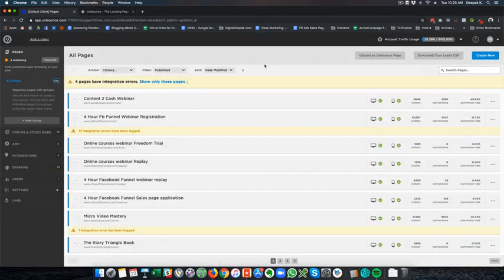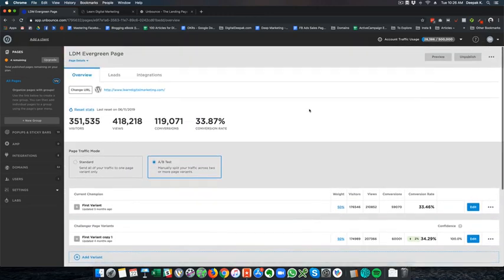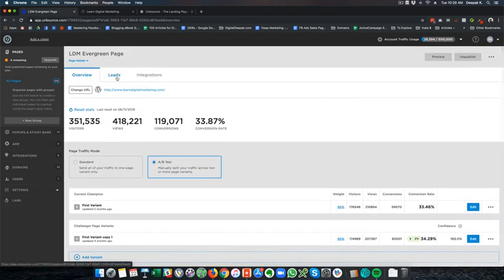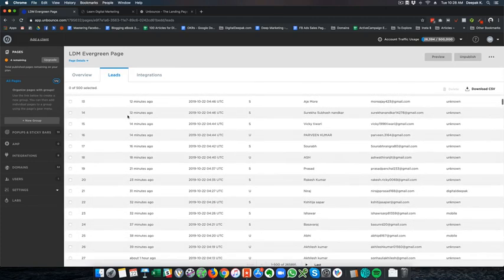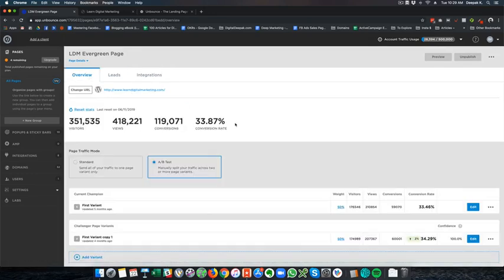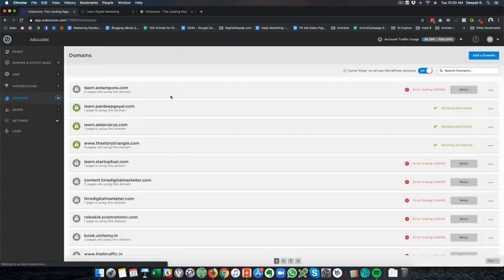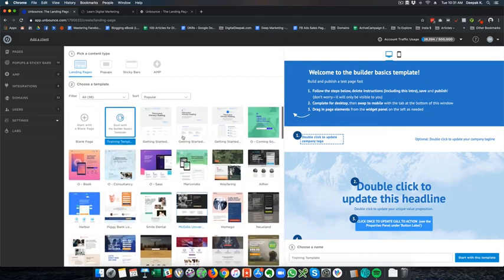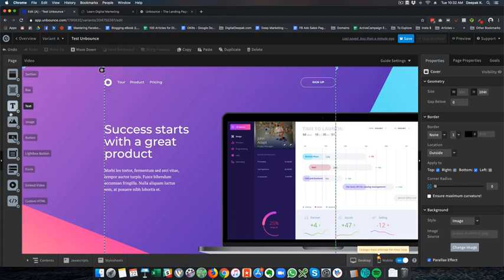Unbounce - Landing Page Creator Tool Review